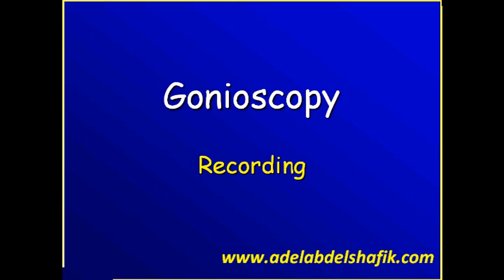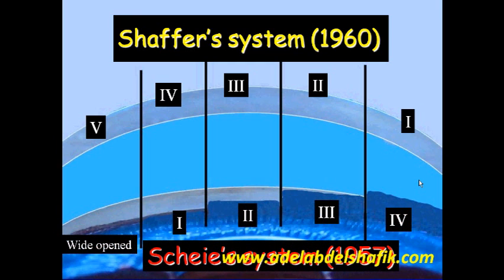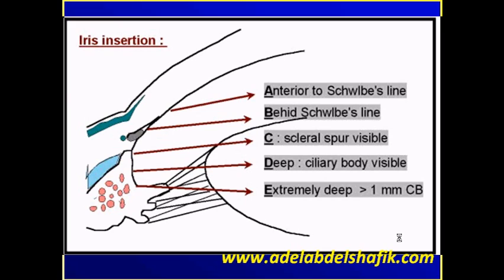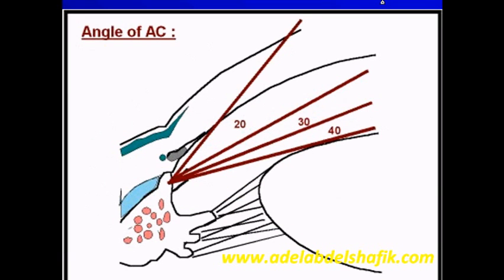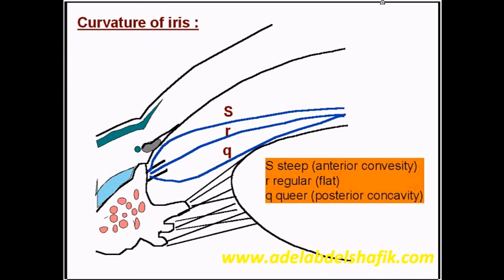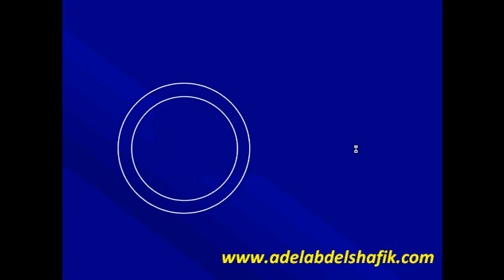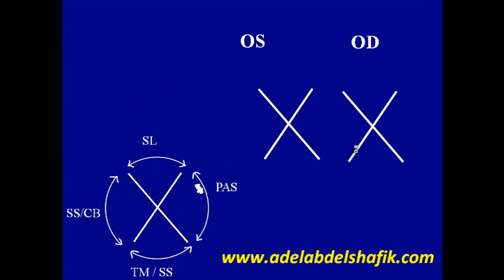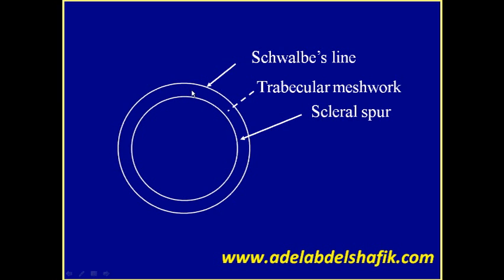Gonioscopy Lecture part 07